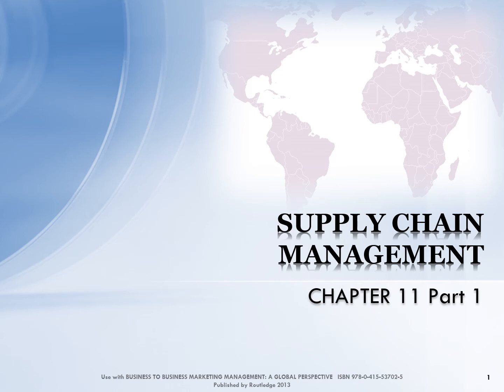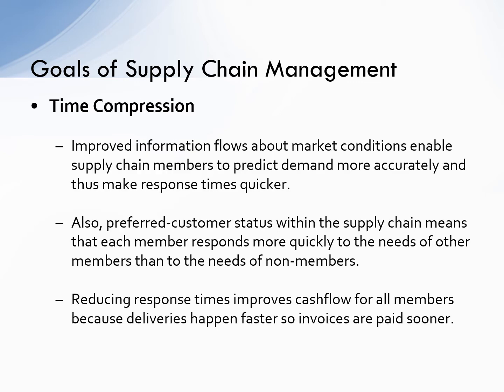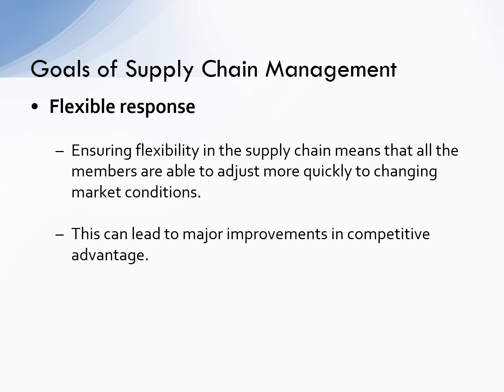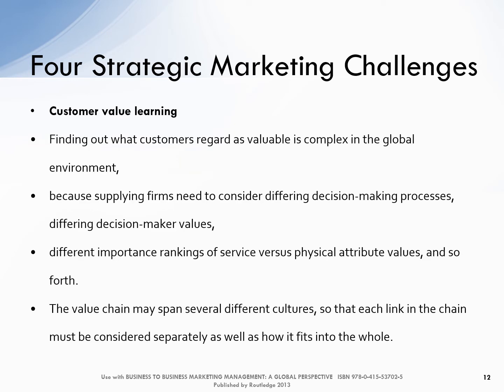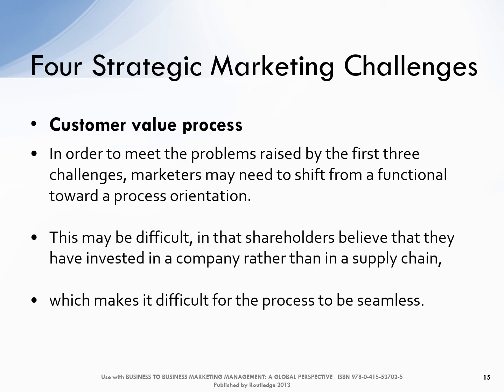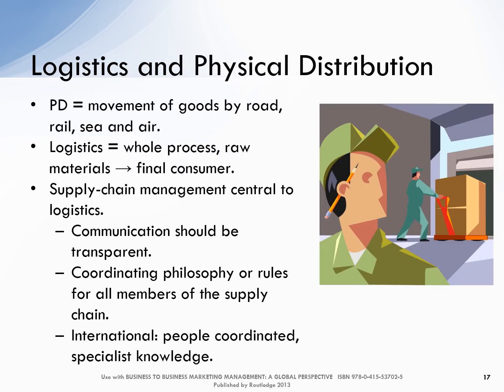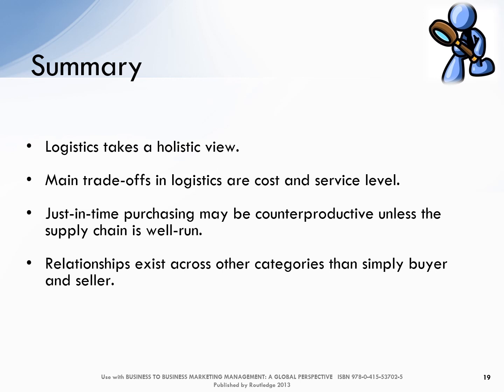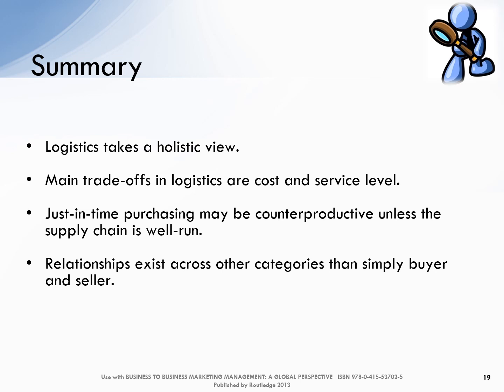Chapter 11 Part 1 Supply Chain Management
Learning objectives
Describe the key elements in managing the supply chain
Explain the benefits of effective SCM
Goals of supply chain management
Understand four strategic marketing challenges
Explain the difference between logistics and physical distribution